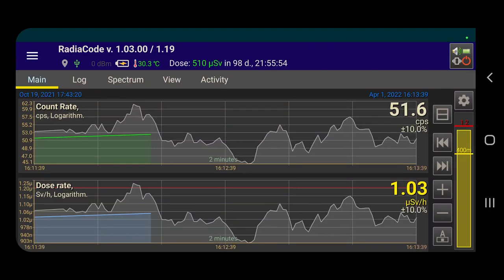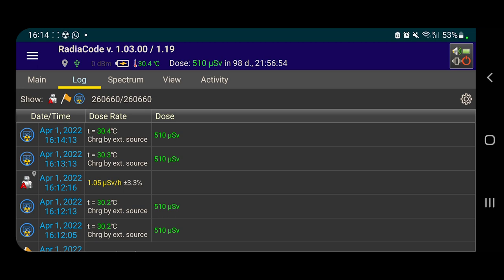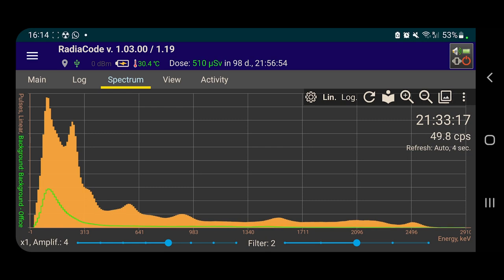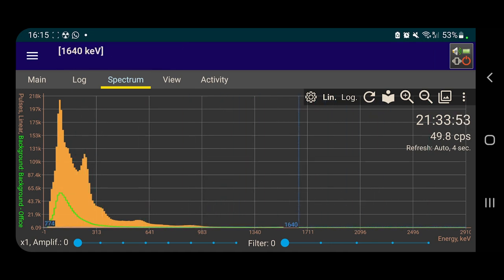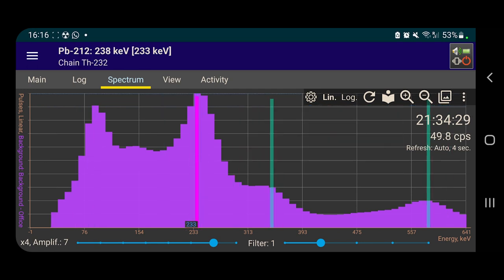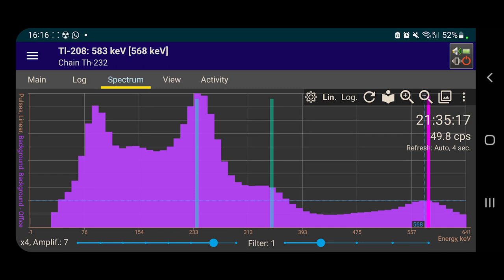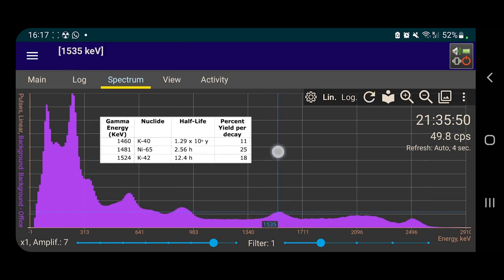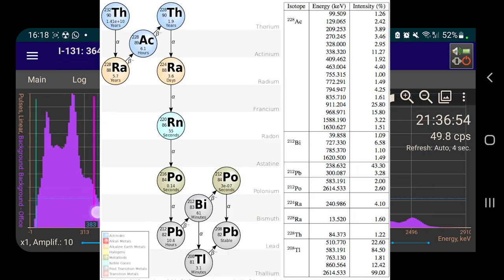Fixing Fukushima - Kerala Black Sand Spectrum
The spectrum acquired from sand proposed for use in reactors since 2013, using sample acquired in early 2017.

Definitely contains a good amount of one very heavy element!

BANK: HSBC
Branch Address: 153 North Street Brighton, East Sussex, BN1 1SW
Account Name: Quantum Heat C.I.C
Sort Code: 40-14-03
Acc No.: 12631571
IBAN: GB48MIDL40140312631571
SWIFTBIC: MIDLGB22